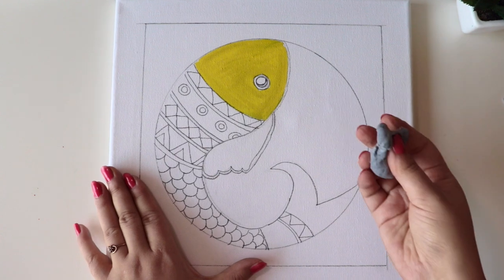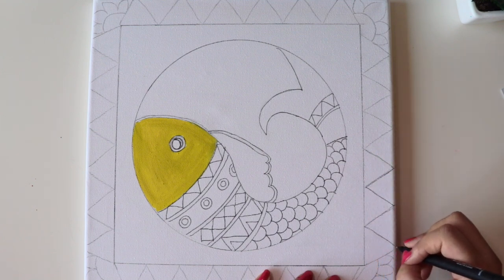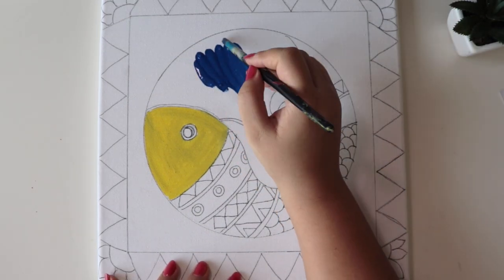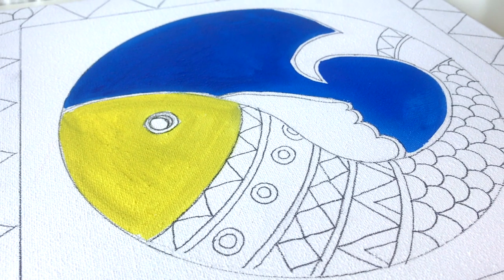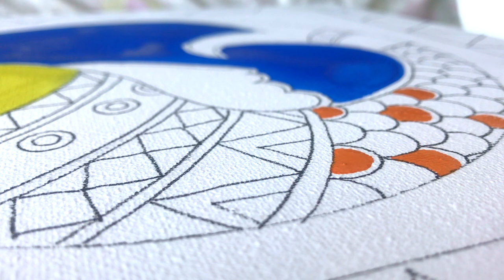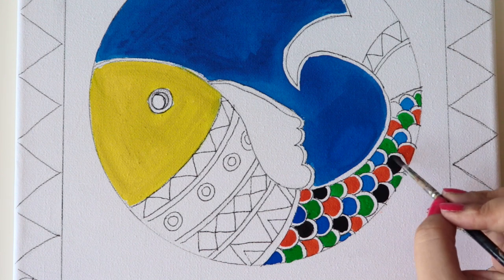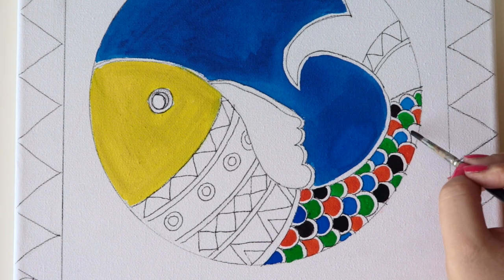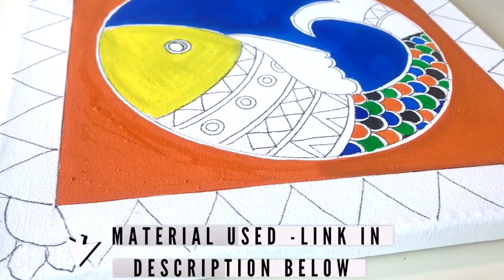Madhubani Fish Painting on Canvas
Madhubani art (or Mithila painting) is a folk art style of Indian painting, practiced in the Mithila region of the Indian subcontinent.The people of Mithila believes that God created the sea and hence the fish appeared, the first living creatures on earth.So thats why they have so many fish designs .

G E E K I N F O

⬇️(SHOP FOR MATERIAL USED DOWN BELOW )⬇️
►M A T E R I A L U S E D -
1.Uniball paint markers
2.Uni Pin Fineliner Drawing Pen
3.canvas square
4.Acrylic colors fabercastell
5.Winsor & Newton promarkers
6.Paint brushes
7.uniball V Sign Pen
8.fine detailing brushes

Hey! my name is Anjali (pronounced an-jali😂 ) and this is my channel. obviously. I'm a mom to a lil boy and i like doing art .mostly mandalas,traditianal art & zentangles are my fav. I make a lot of painting videos here. You will also find occasional crafting/testing new art supply on my channel . i hope guys will love my channel ,so come join me in my colorful artsy journey. loads of love xoxo